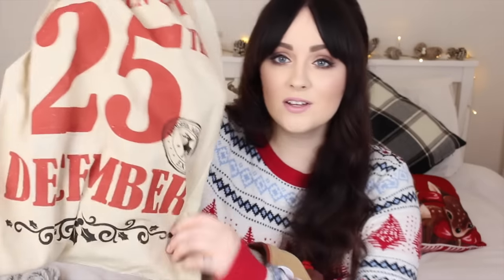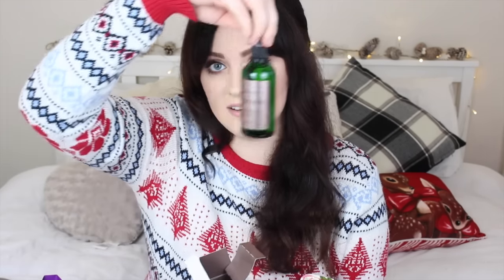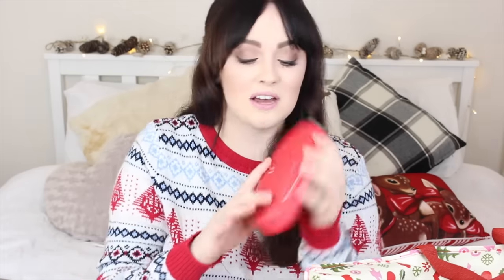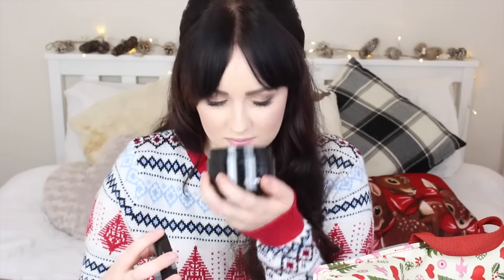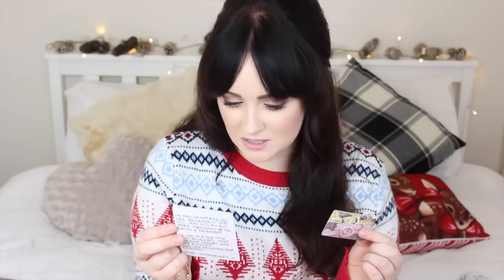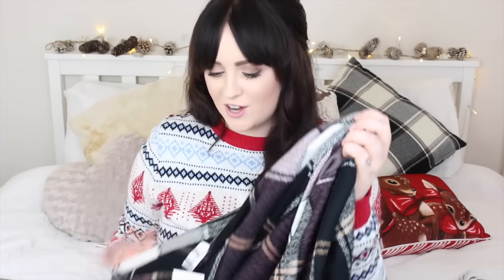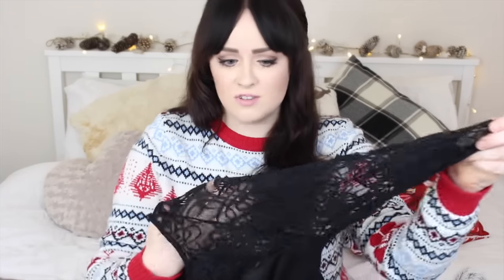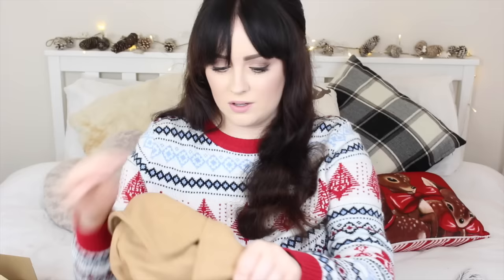Opening Presents! TBPGiftBox - Christmas Edition! | VLOGMAS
VLOGMAS DAY 14 (sorry - said 12!)
I am still yet to de-code my bracelet! Thank you SO much to The Blogger Programme and all brands involved for this years TBPGiftBox!

The Blogger Programme is one of the worlds largest social platforms for brands, bloggers and publishers. Over 18,000 bloggers/ social media influencers use the site as a way of searching, connecting and collaborating with brands.

The site allows you to manage all of your collaborations in one place, with over 1000 brands including River Island, Feel Unique, Liberty London and many more.

Code: decembervoucher
Free Coolbag, Glass Straw, E-book, Cleanse-Guide
Code: decemberoffer

I'm Becca Rose, (formerly voussontbeauetbelle) and you've come across my Fashion, Beauty and Lifestyle channel!

All items were purchased with my own money, unless marked with a *, which means they were gifted to me from the brand, within a 'gift bag' at an event, or for general PR reasons of which I am very grateful for!